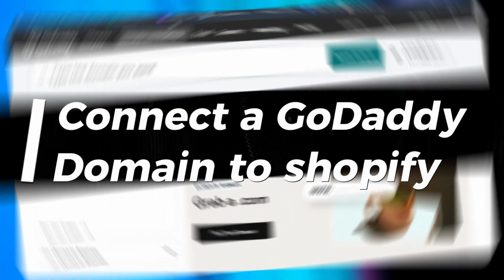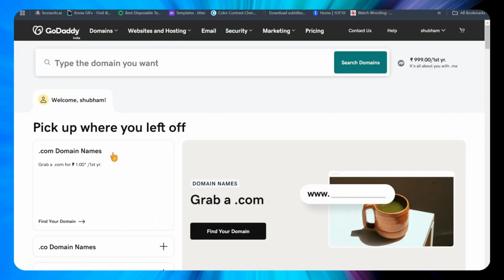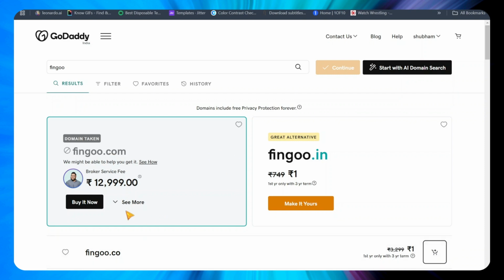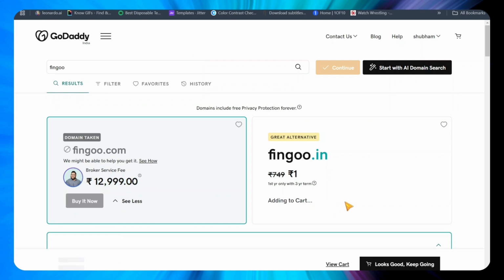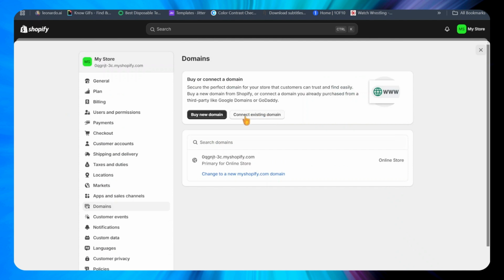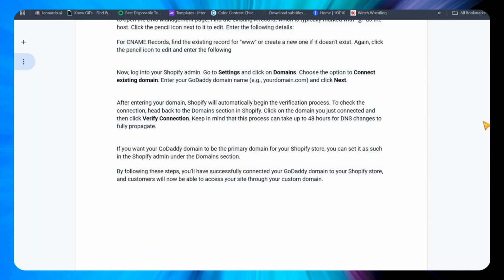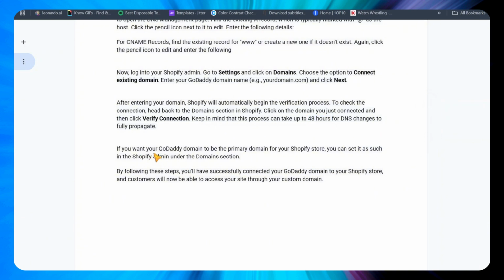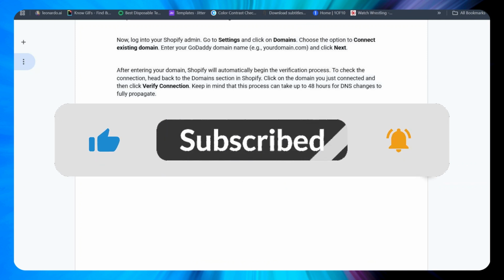(New Updated) How to Connect a GoDaddy Domain to shopify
How to Connect a GoDaddy Domain to Shopify – Step-by-Step Guide

Want to use your GoDaddy domain with your Shopify store?  This easy, step-by-step tutorial will guide you through connecting your custom domain to your Shopify site in just a few minutes!

 In this video, you'll learn:

How to update your domain settings in GoDaddy
Linking your domain to Shopify
Setting up SSL for a secure connection
 Perfect for beginners, this guide will help you establish a professional online presence for your store.

 Follow us for more eCommerce tutorials: [Insert Your Social Links]